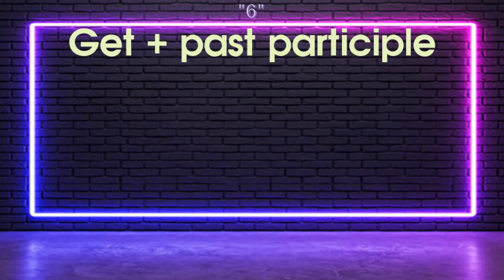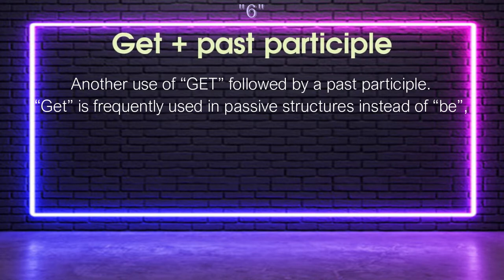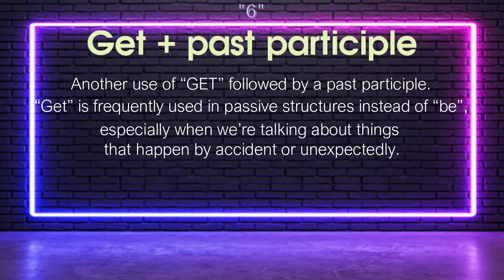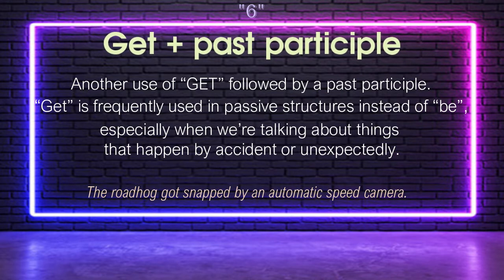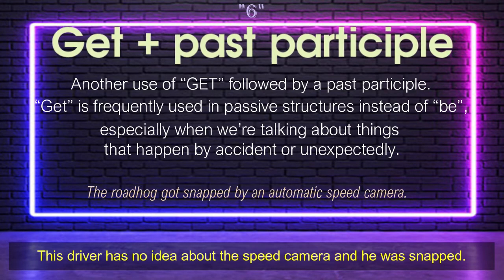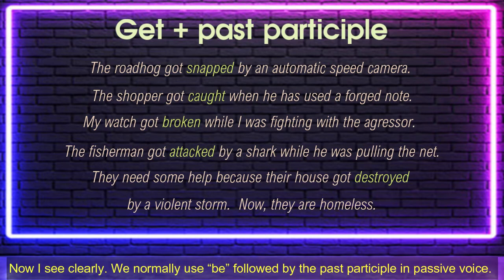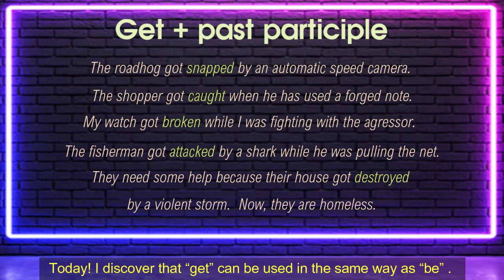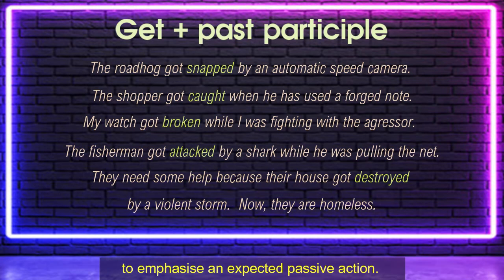How to use GET 6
If you want to master the use of the versatile verb “get”
You’ve just to understand the different ways in which we use this verb.
In this video series, we’ll explain you 12 ways.
Happy studying!